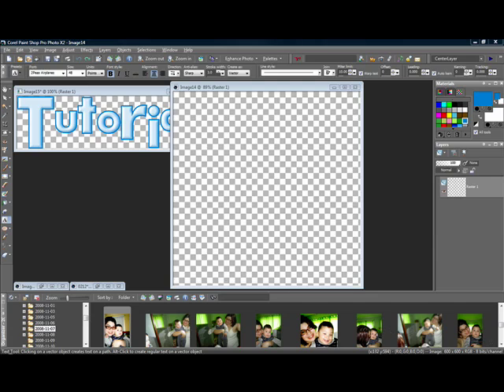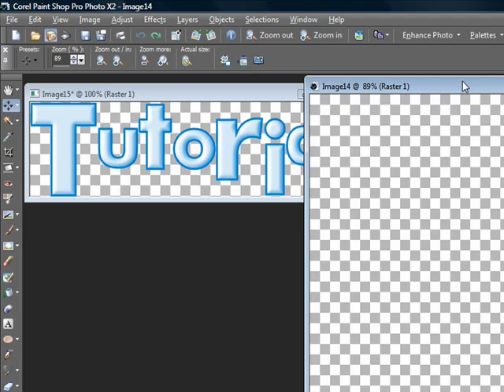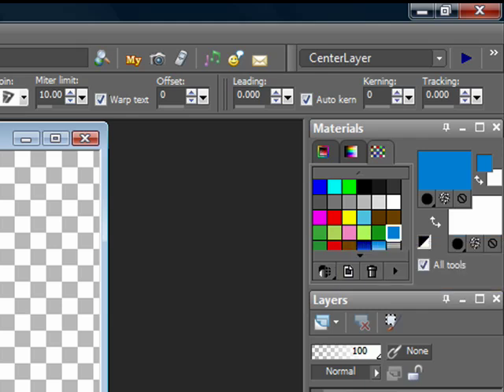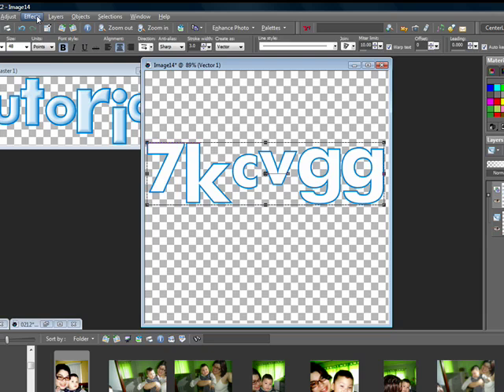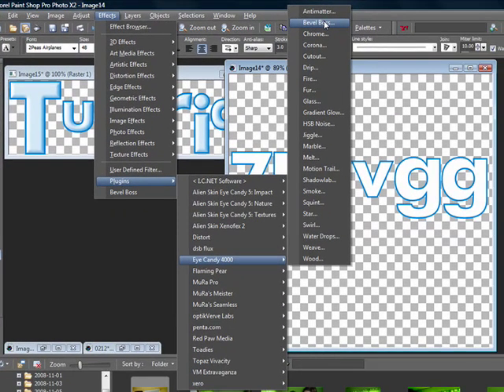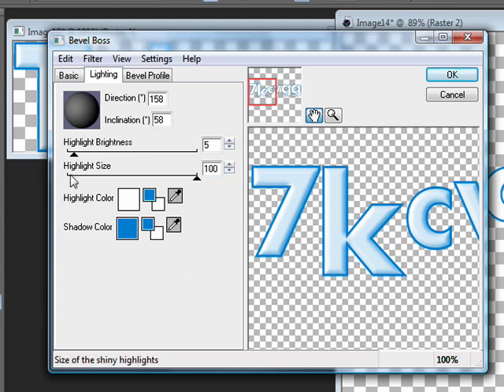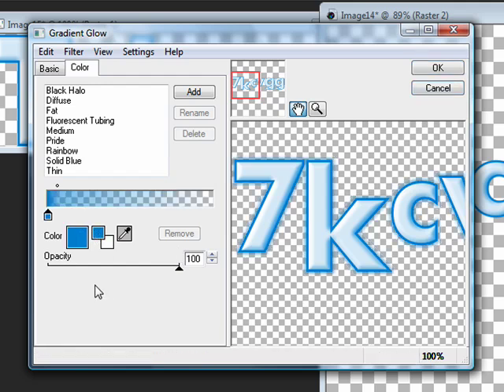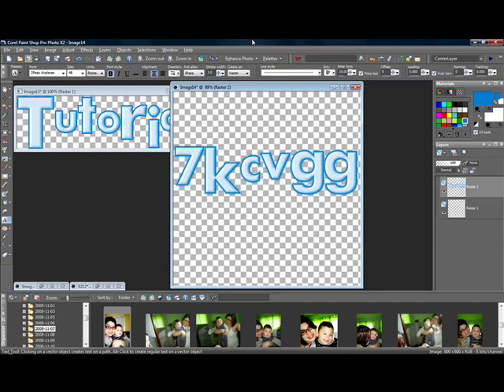Hued Text Tutorial in PSP X2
How to Hue text in PSP X2